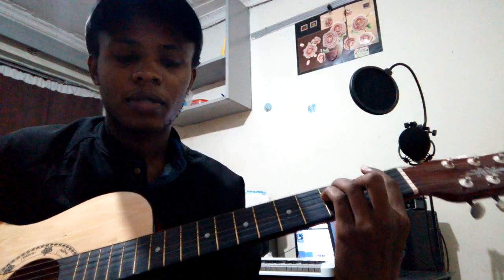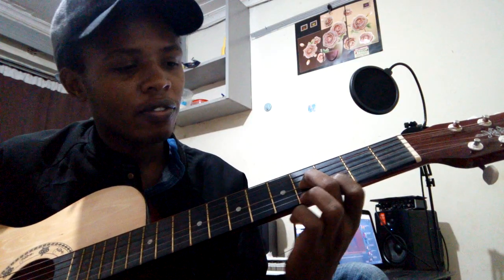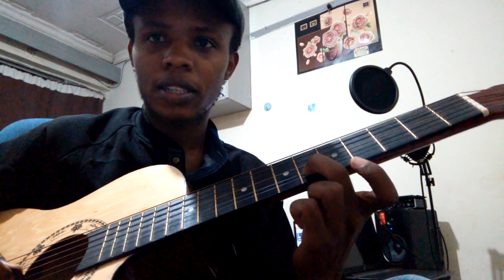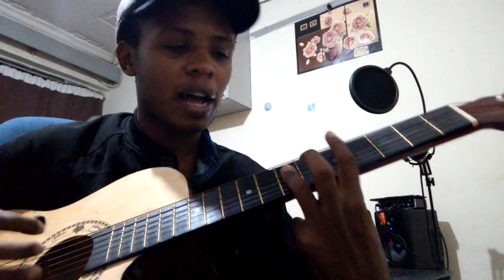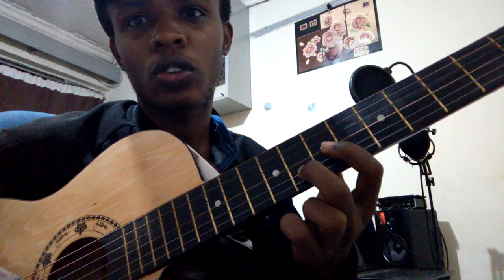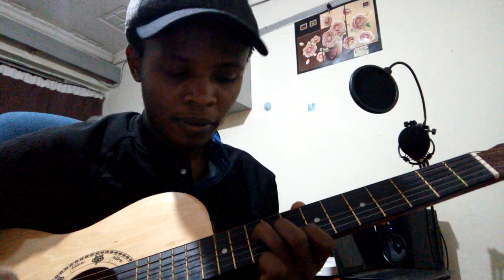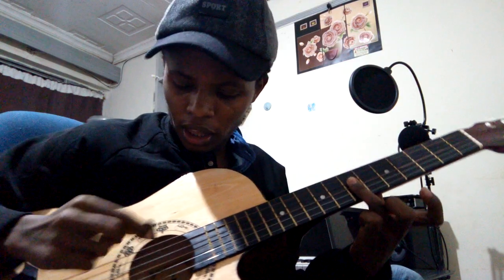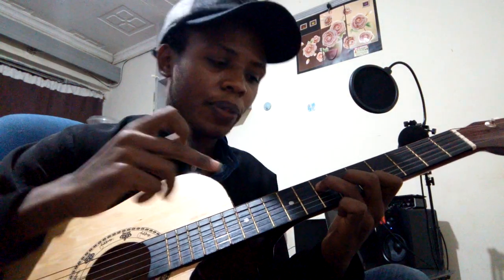Simplified chorsa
beginner chords